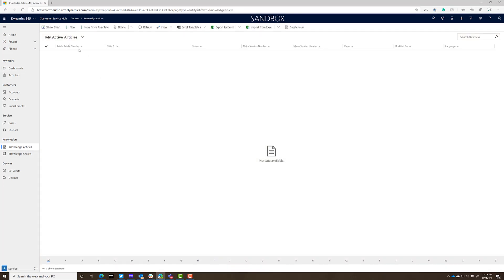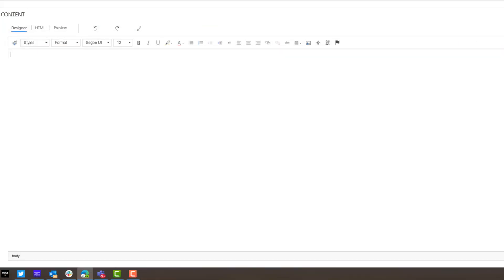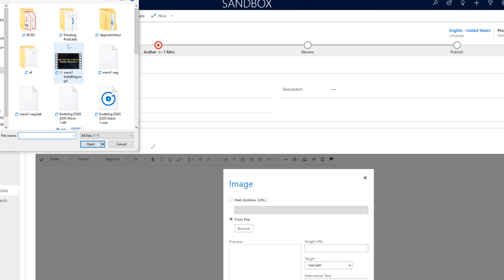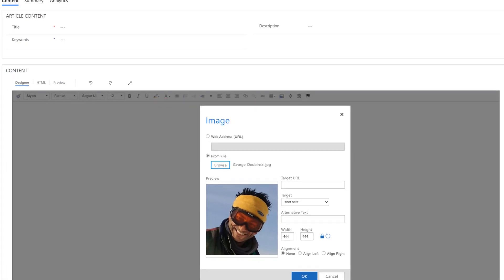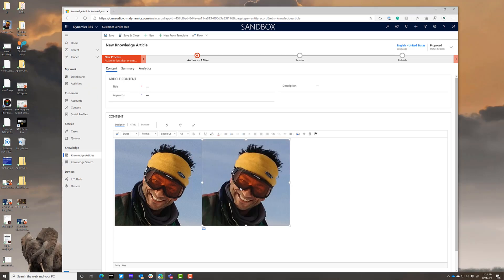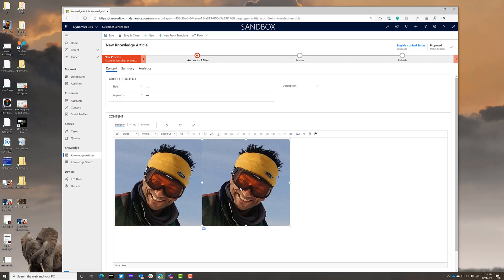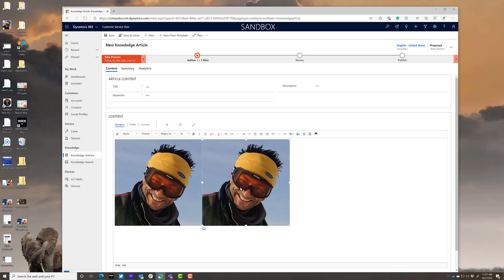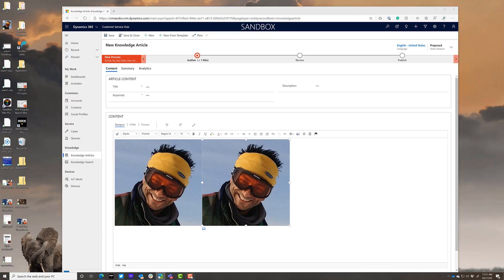2020 Wave 1: Adding images to Dynamics 365 knowledge articles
In today's video tip we cover new options for adding images to your knowledge articles in Dynamics 365.